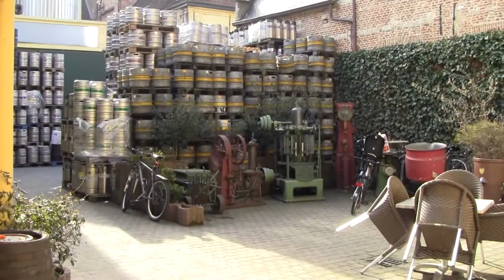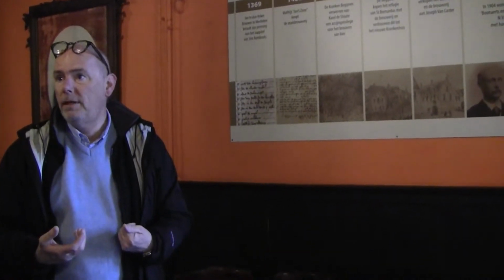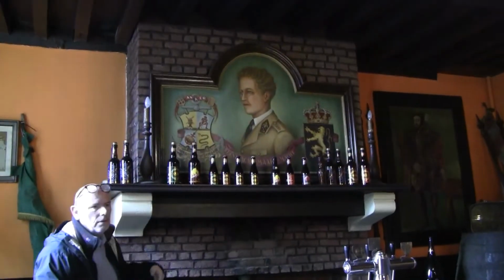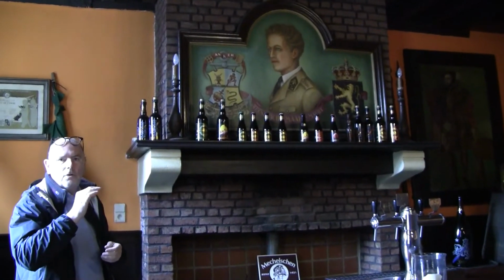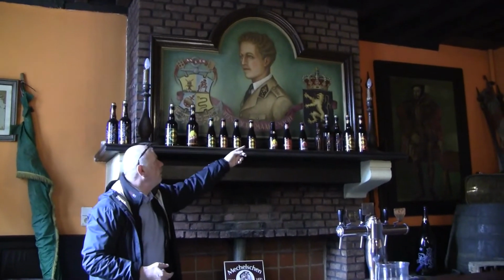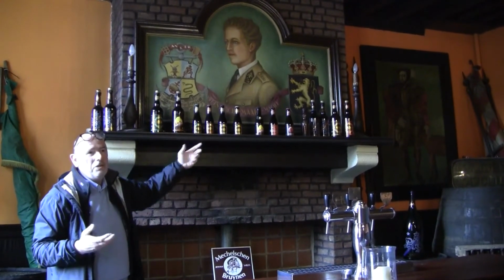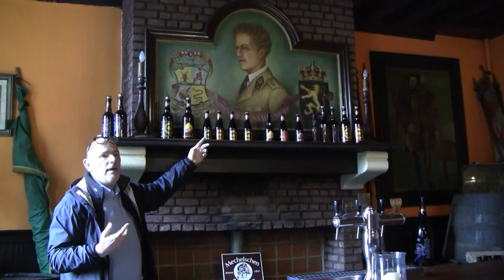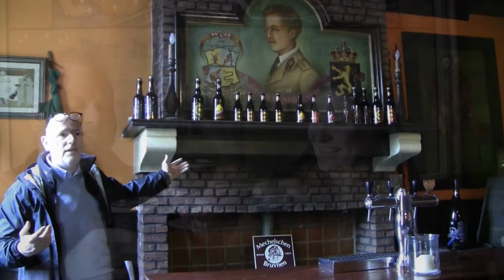Antiques Buying Trip Day 9: Brewery Tour!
During our Antiques Buying Trip, we stayed at Hotel Carolus, which is part of a 15th century brewery. The delicious Belgian beer brewed here, Gouden Carolus, traces its roots back to a group of Beguine sisters who did good works by taking care of the sick. They brewed strong beer as medicine, and we can attest that we were feeling no pain after tasting the free samples.